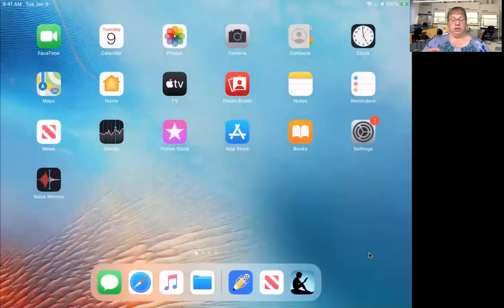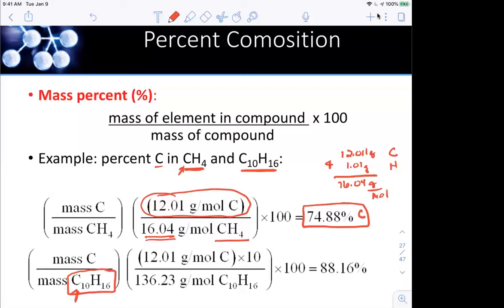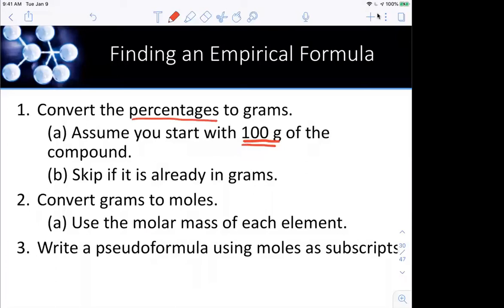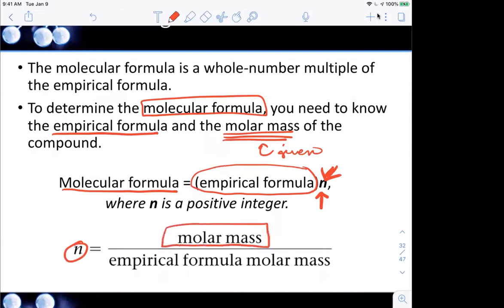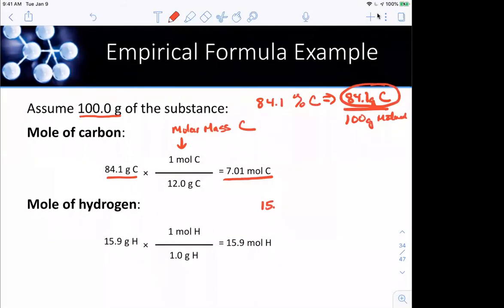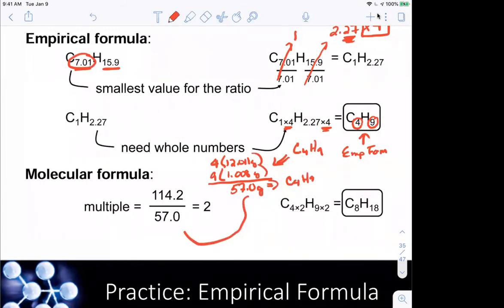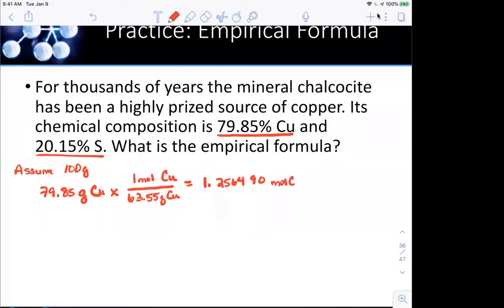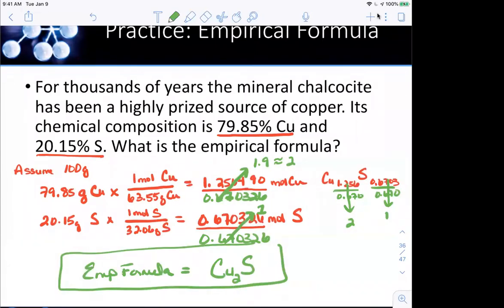CHM 121 Module 5 Lecture 2